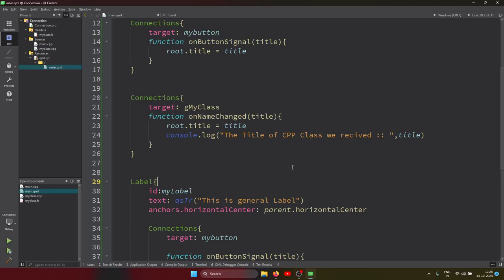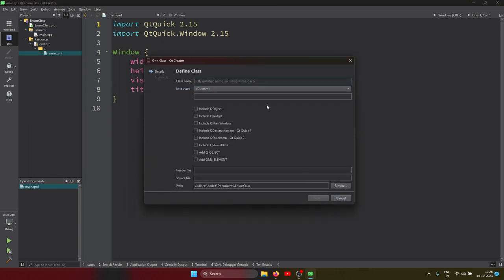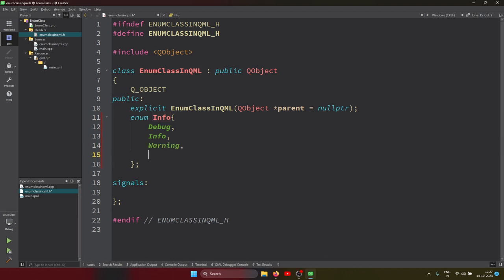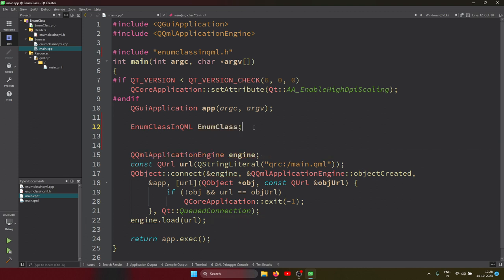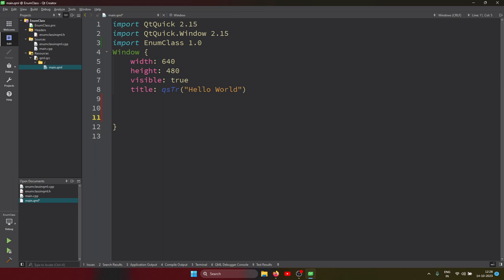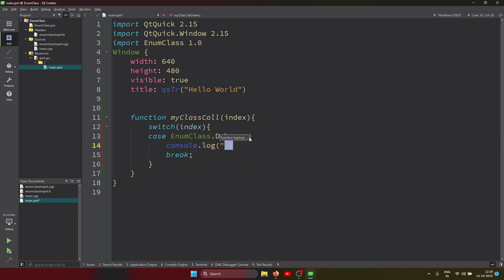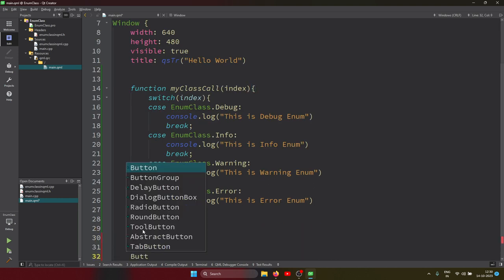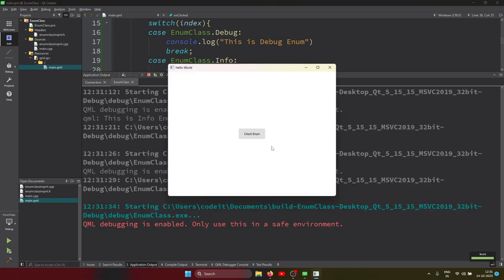Bridging the Gap: Using Qt C++ Enums in QML with qmlRegisterType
Welcome to our Qt and QML integration tutorial! In this video, we'll uncover the seamless connection between Qt C++ and QML by harnessing the power of enums. We'll demonstrate how to bridge the gap between these two worlds by registering a C++ class with qmlRegisterType, allowing you to access and utilize C++ enums in your QML applications.

In this tutorial, you'll learn:

    The importance of C++ enums in Qt applications.
    How to create and register a C++ class using qmlRegisterType.
    The steps to expose C++ enums to QML for easy integration.
    Practical examples showcasing the versatility of this approach.

Whether you're a Qt developer looking to enhance your application's functionality or a QML enthusiast eager to explore the benefits of C++ integration, this video has you covered. Join us as we unlock the potential of Qt C++ enums in your QML projects.

🔥 Ready to embark on an exciting journey into the world of QT QML? Look no further! 🚀

Join us for an incredible learning experience as we dive deep into the world of QT Quick and QML. Our comprehensive QT QML series is designed to help you master the art of creating stunning user interfaces and dynamic applications with ease.

But that's not all! We're not just about videos; we're about building a thriving community of like-minded enthusiasts and learners.
🌐 GitHub: Download the source code for our projects and collaborate with us on GitHub.
Don't miss out on the opportunity to level up your skills, connect with fellow learners, and make the most of this fantastic journey.